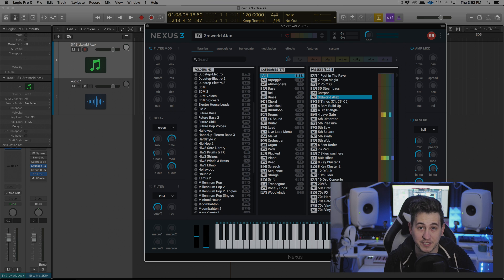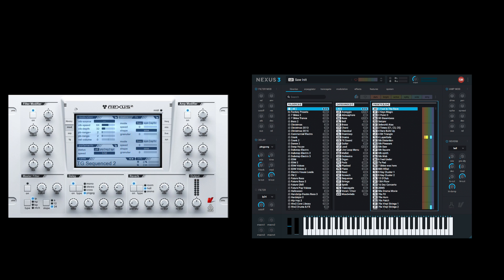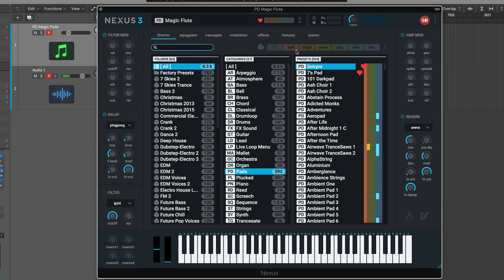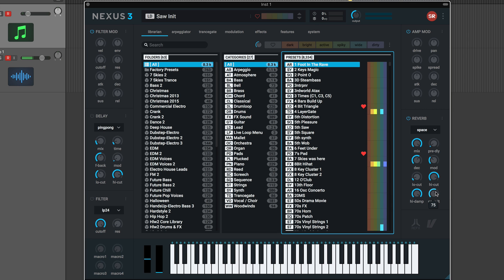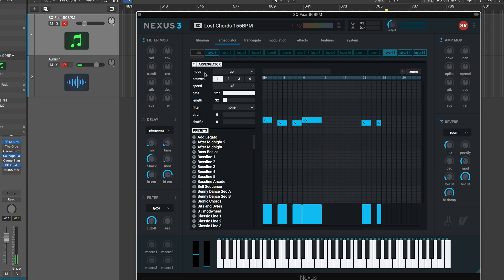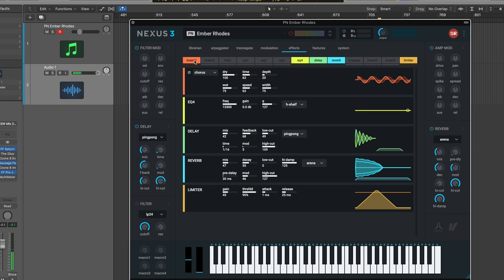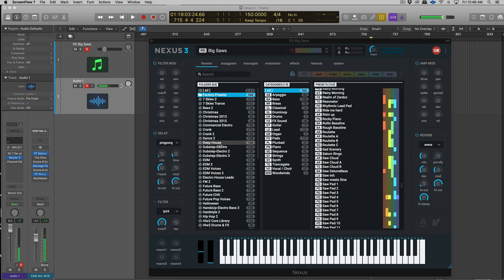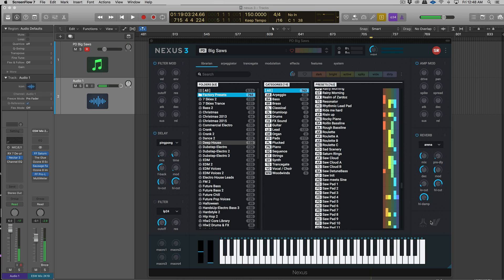Is Nexus 3 Worth It In 2019?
Take a quick tour of the new features added in Nexus 3